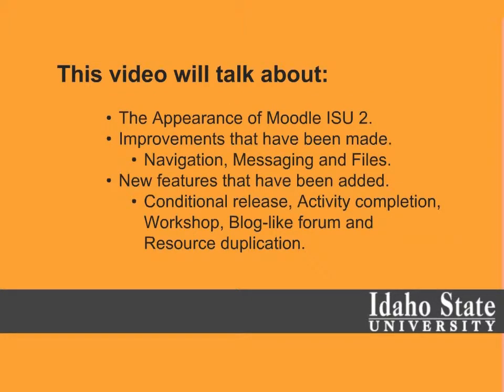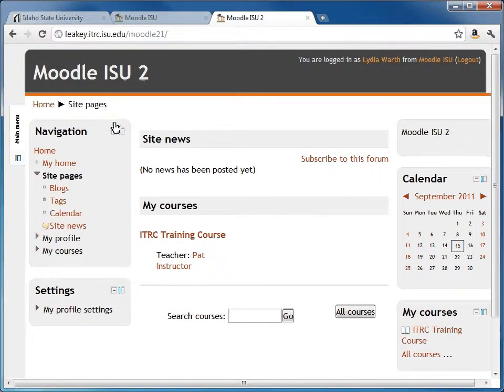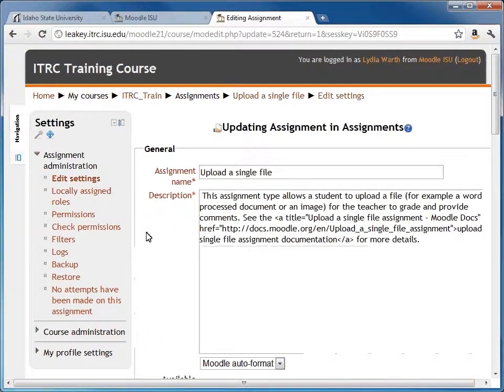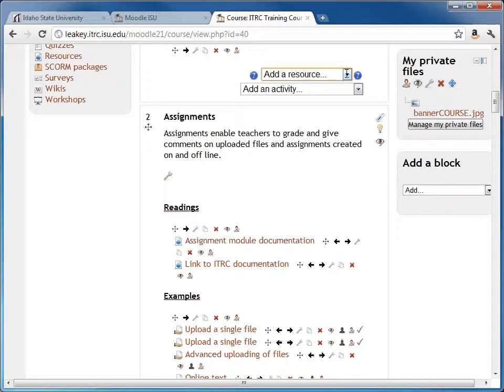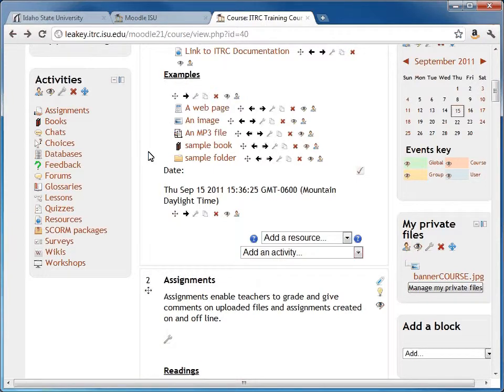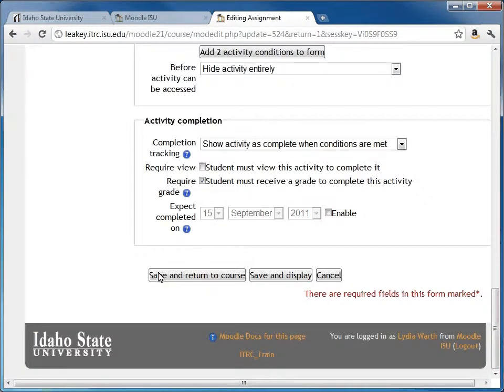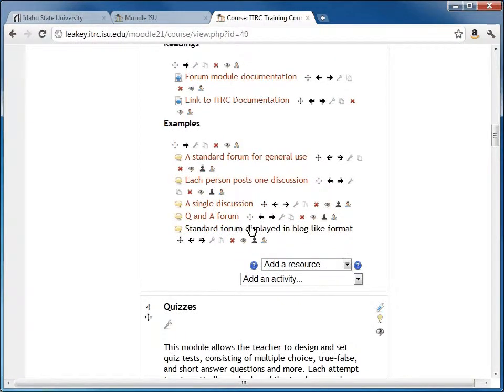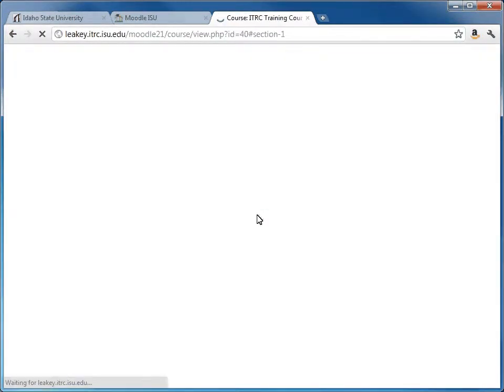Introduction to Moodle ISU 2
This video will give you a brief introduction to Moodle ISU 2.